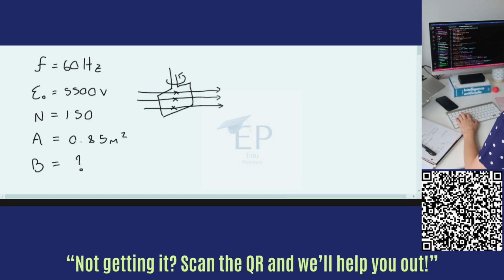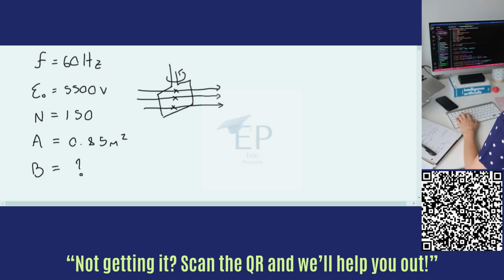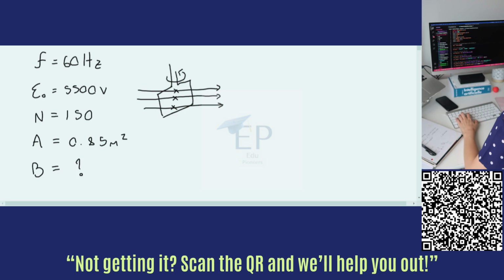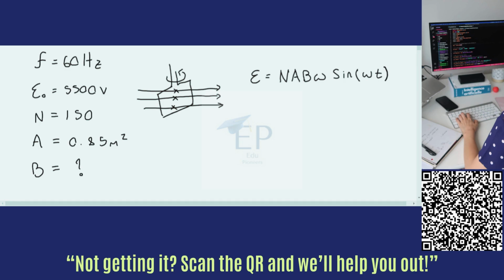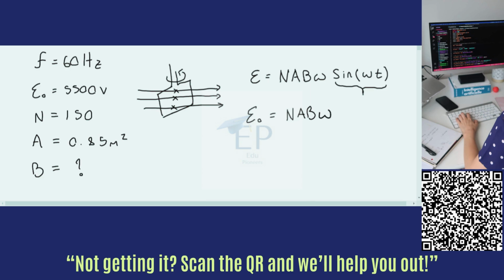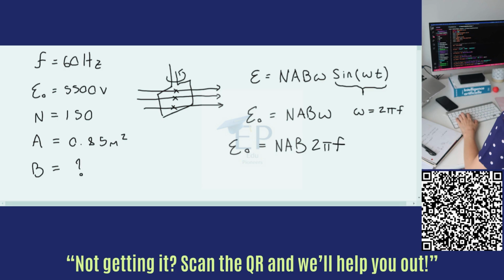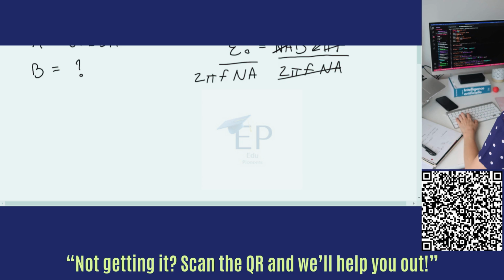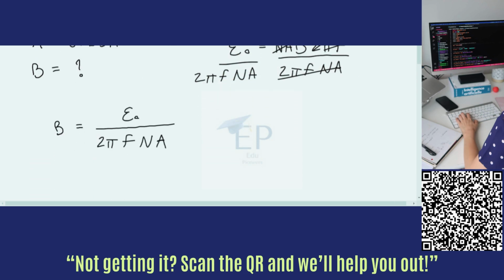You need to design a ac generator that has a maximum emf of 5500 . The generator is to contain a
You need to design a ac generator that has a maximum emf of 5500 . The generator is to contain a 150 -turn coil that has an area per turn of 0.85 . What should be the magnitude of the magnetic field in which the coil rotates?